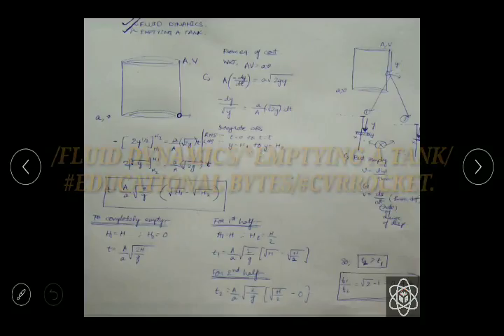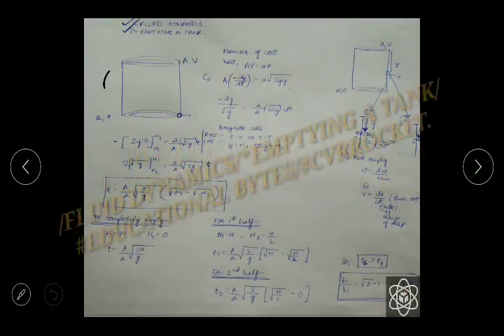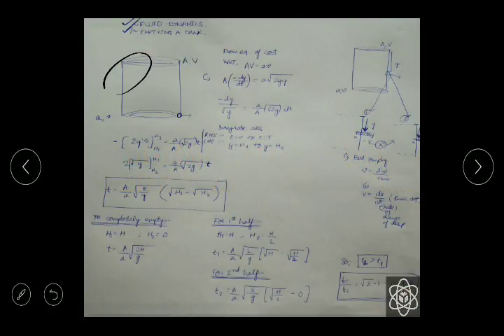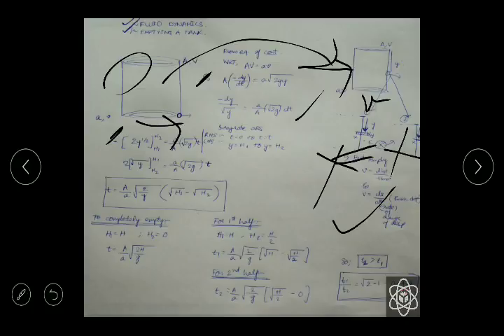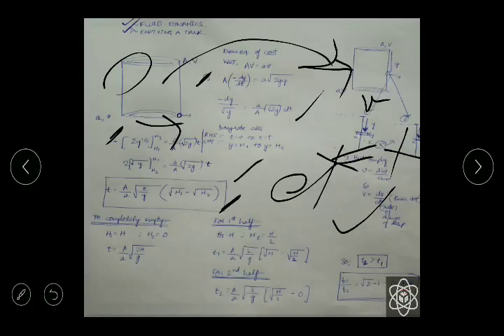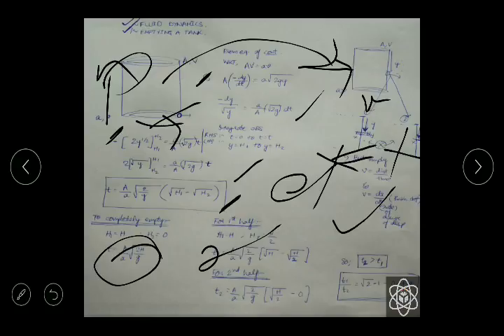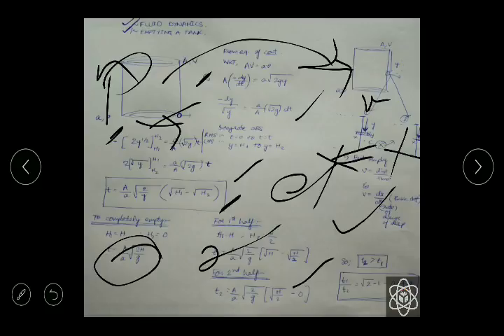FLUID DYNAMICS/EMPTYING A TANK/EDUCATIONAL BYTES.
Short and quick video can change your way of understanding the roots of the concept in minimal time.